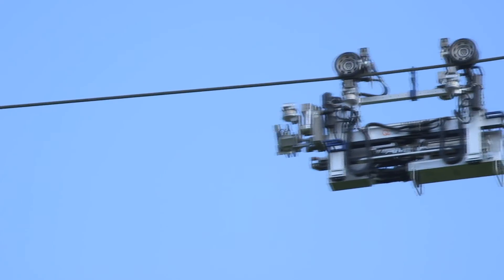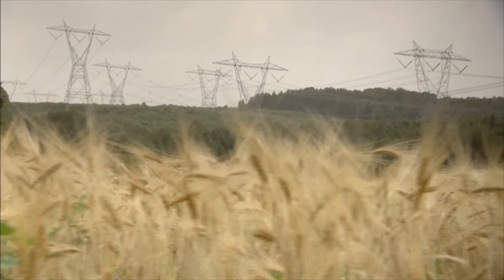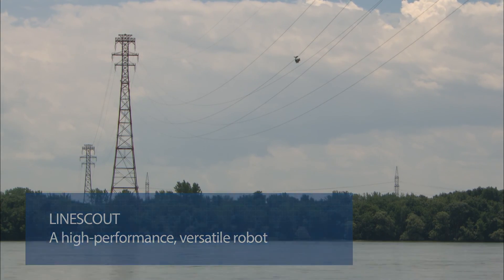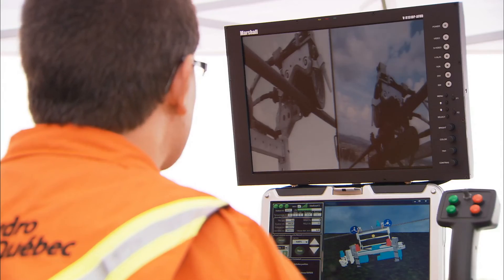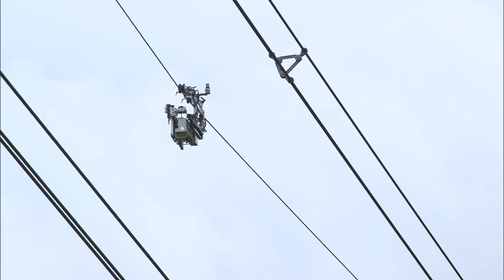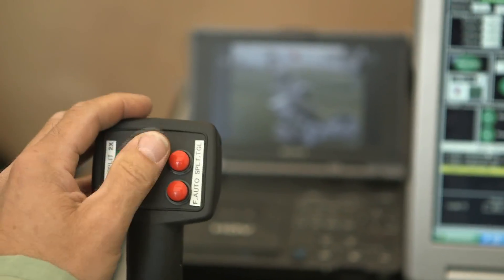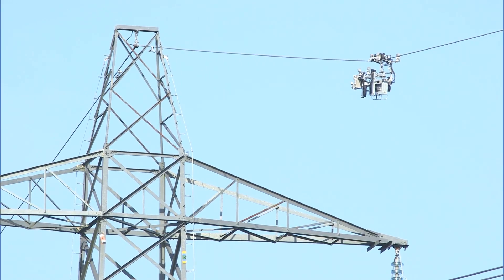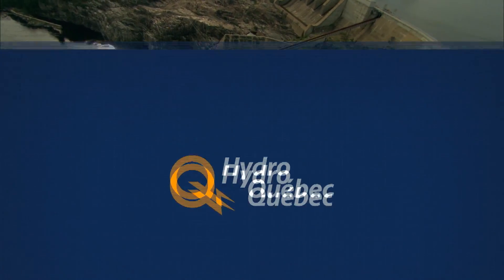LineScout: An Innovative Solution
Designed to clear obstacles (insulator strings, vibration dampers, aircraft warning markers, corona rings, etc.), this acrobatic robot is able to function in places that line workers have difficulty reaching. It can run along the ground wire, individual conductors or bundled conductors. Through its camera, line crews can thus conduct detailed and highly precise inspections of live transmission lines, safely and without compromising grid operation. LineScout is the tool of choice for obtaining the high-quality information that is crucial for grid reliability.